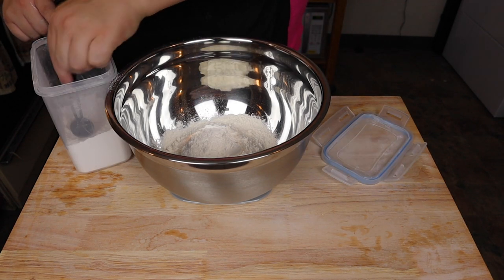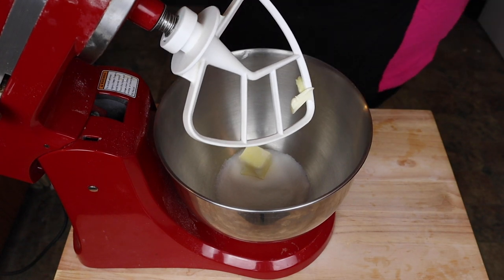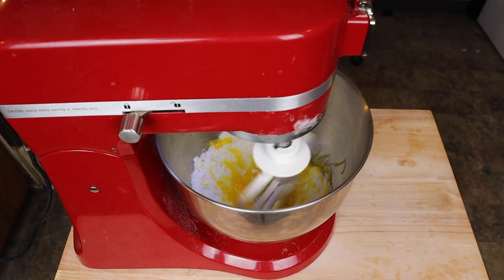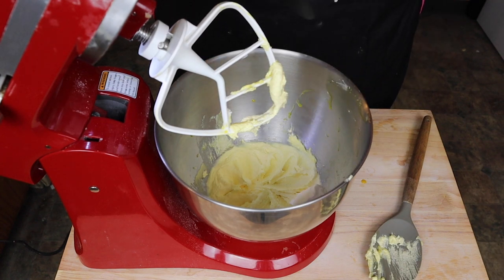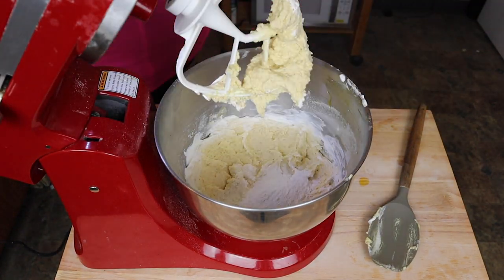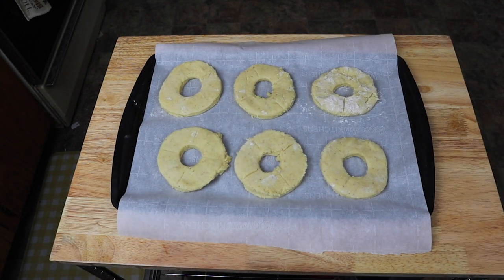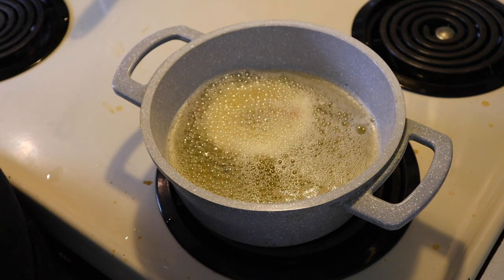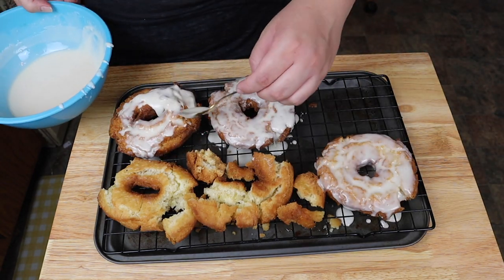sour cream glazed doughnuts